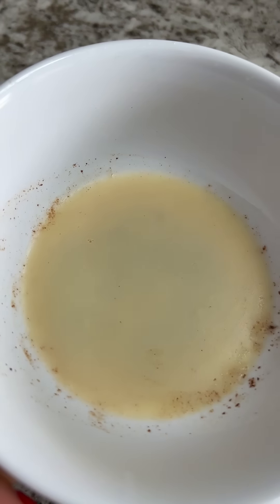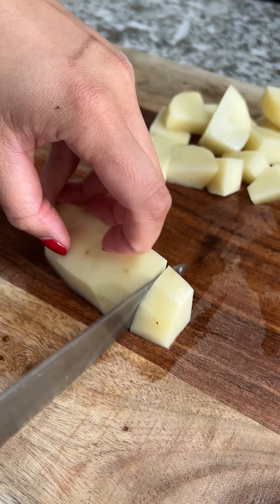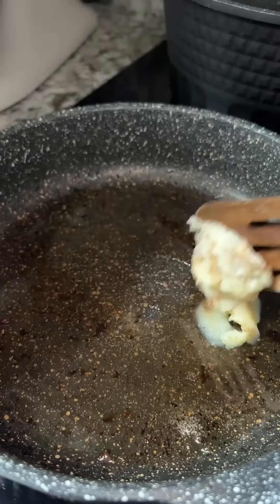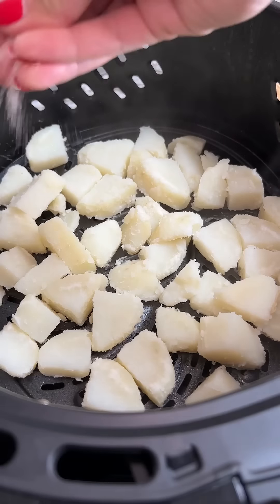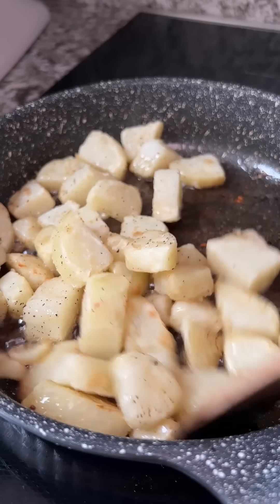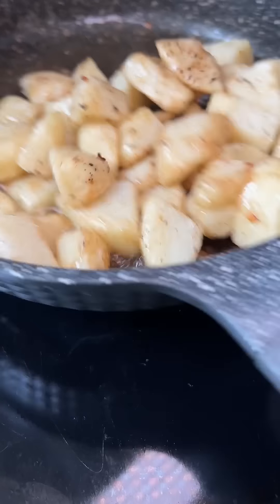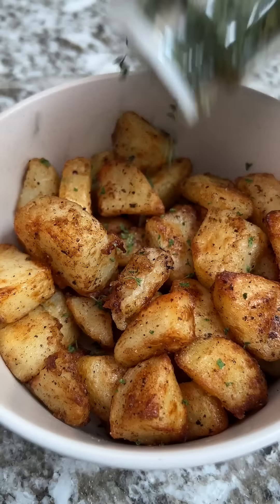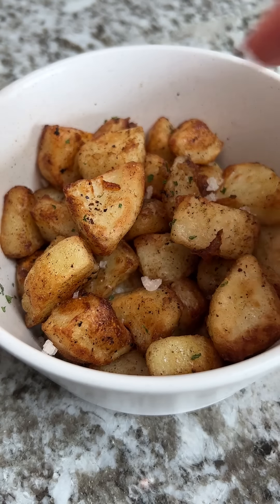I tried making Duck Fat Roasted Potatoes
Making some duck fat roasted potatoes in my test kitchen